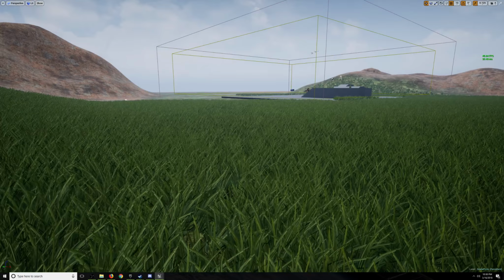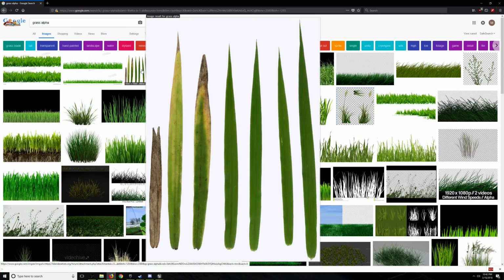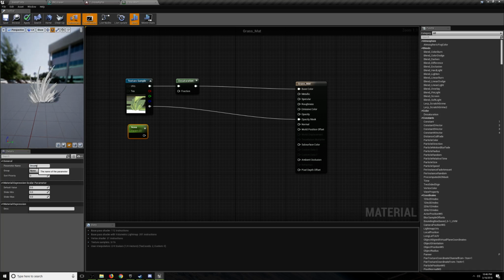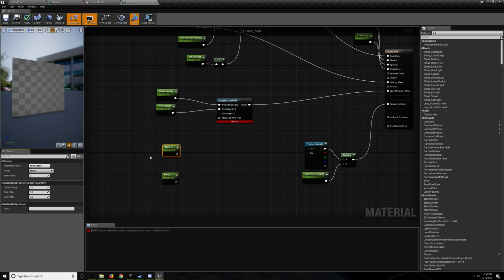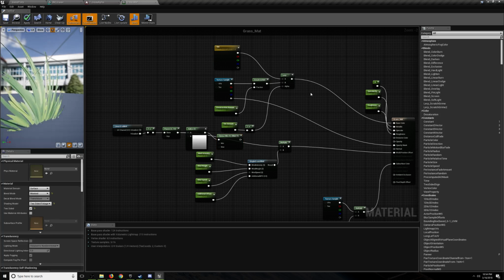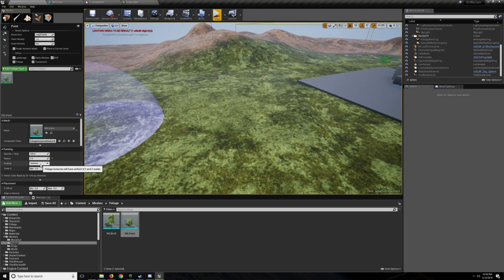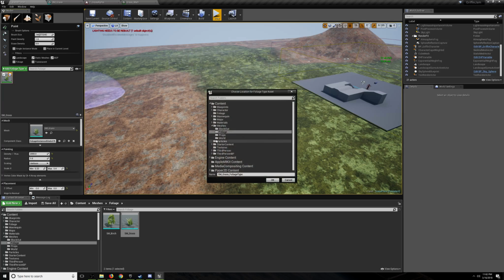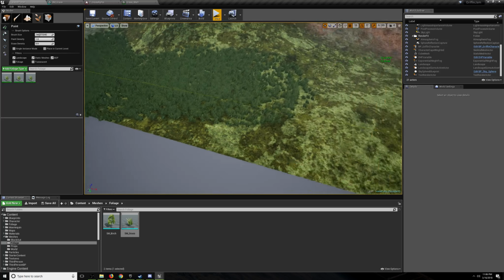UE4 4.18: Grass Foliage Tutorial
Here's a start to finish walk-through of grass in Unreal, and some considerations for optimization as well as some advanced material settings.